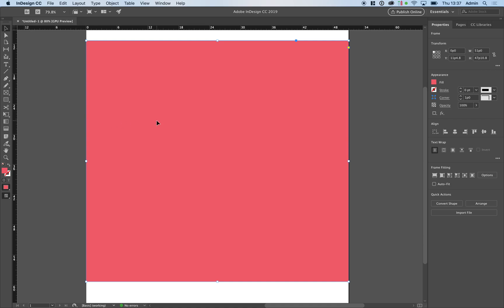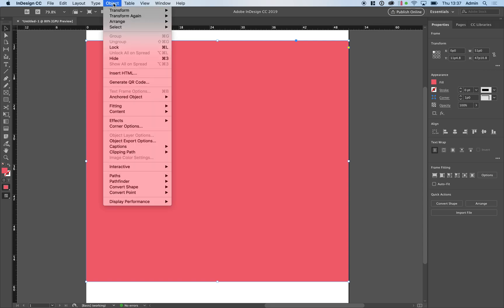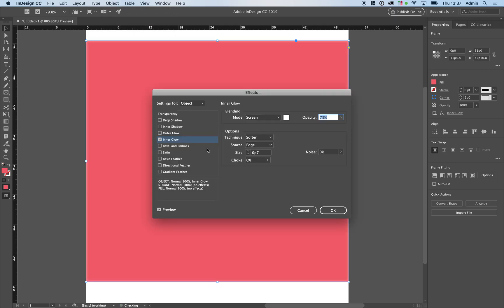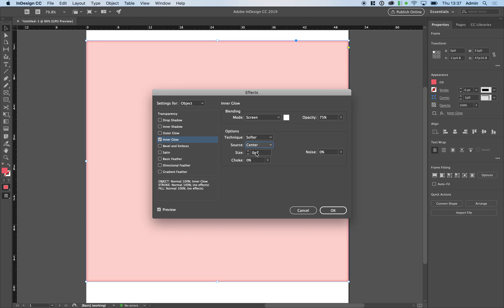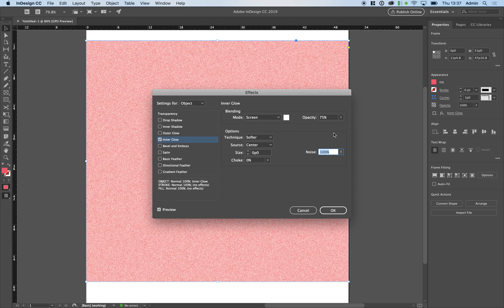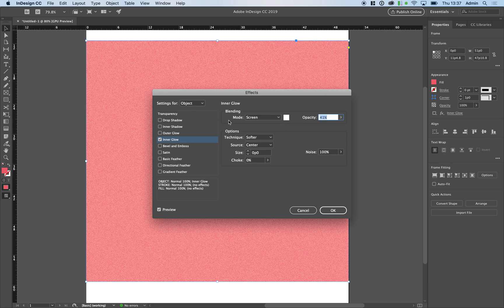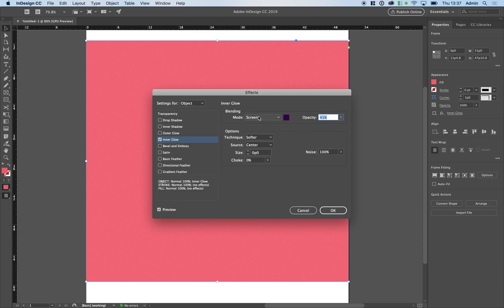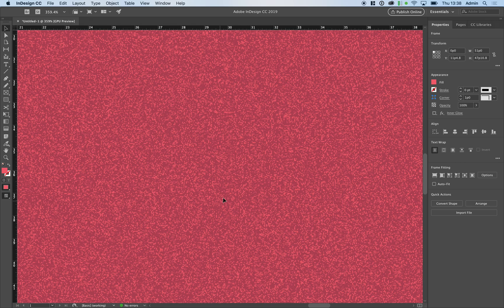How to Create a Noise Texture within InDesign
Here's a quick way to create a noise texture directly within Adobe InDesign - no Photoshop needed.